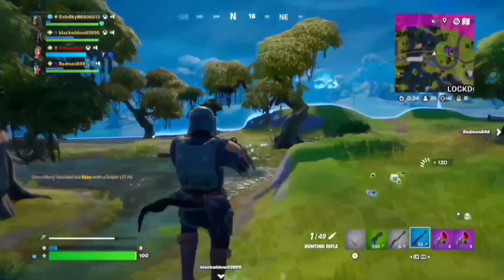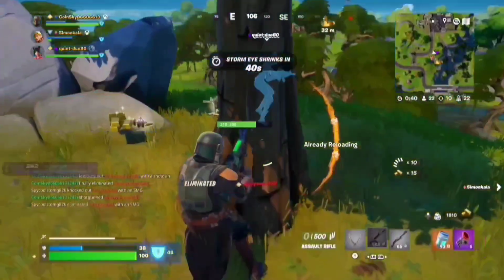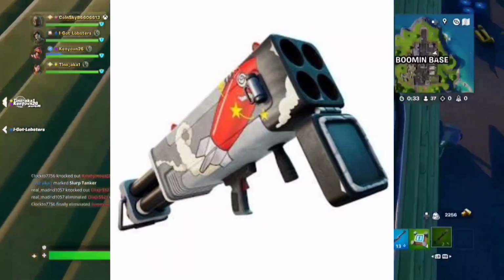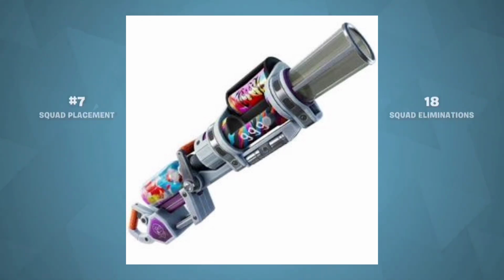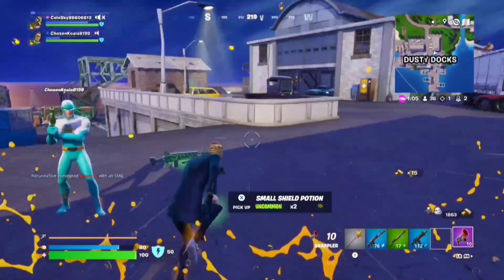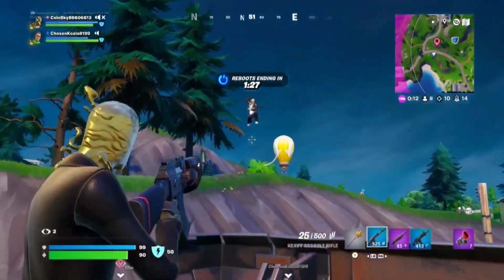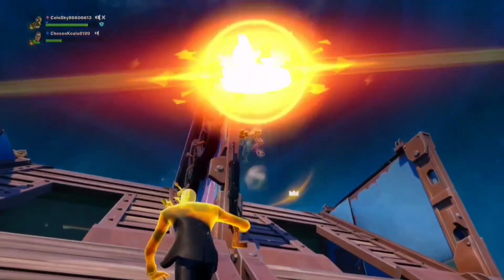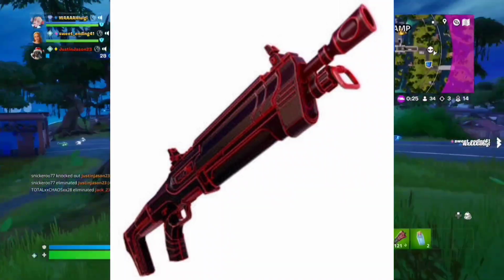Ranking every fortnite exotic worst to best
Ranking every fortnite exotic worst to best fortnite fortniteexotic fortniteranking LTM exotics are not included